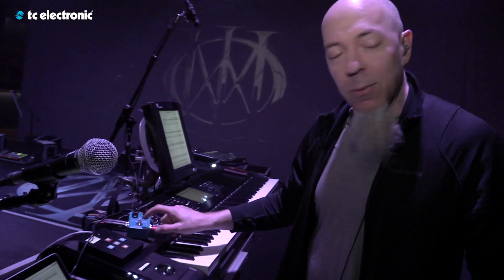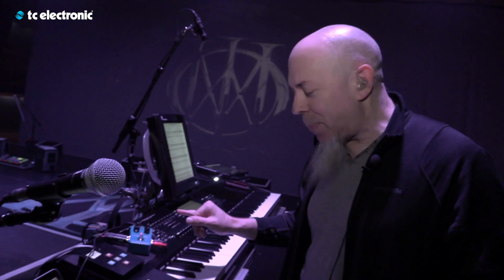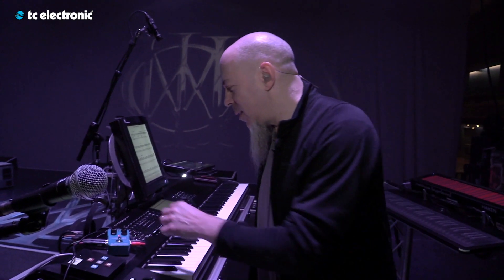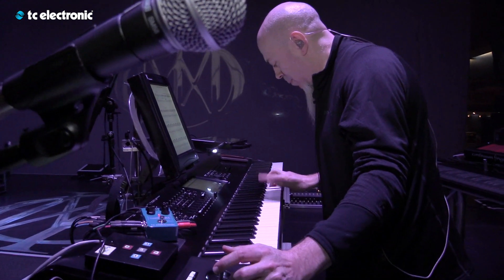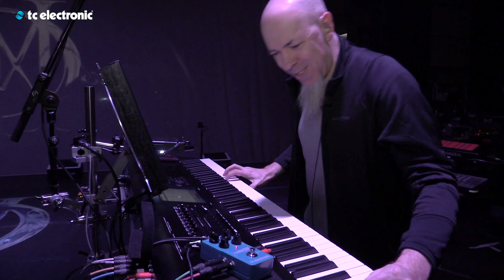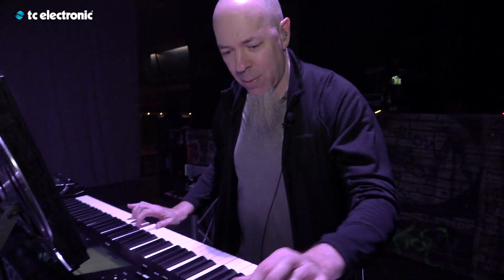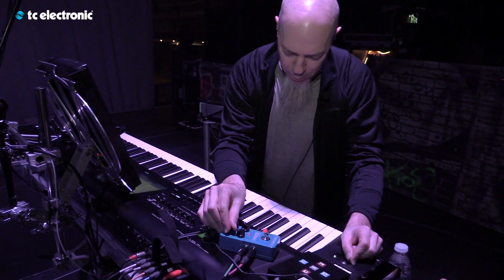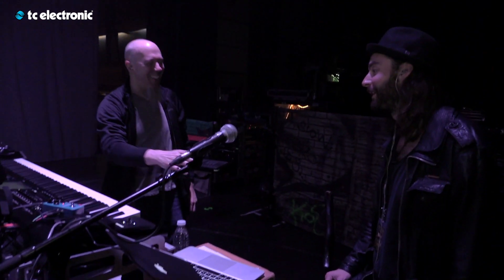Jordan Rudess uses his "Flash Wiz" TonePrint for the Flashback Delay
In this video Jordan Rudess uses his "Flash Wiz" TonePrint for the Flashback Delay pedal from TC Electronic.